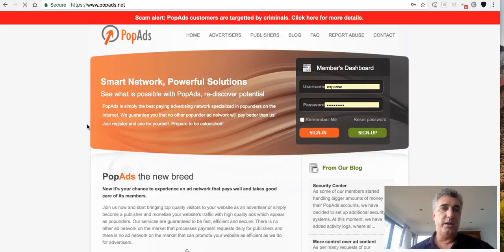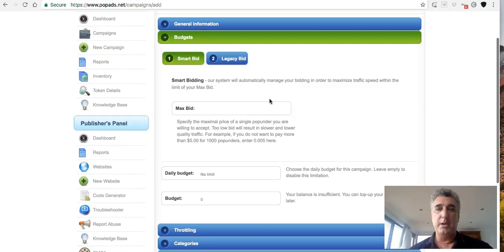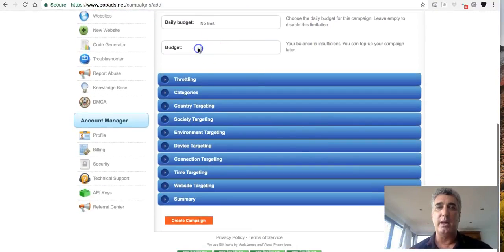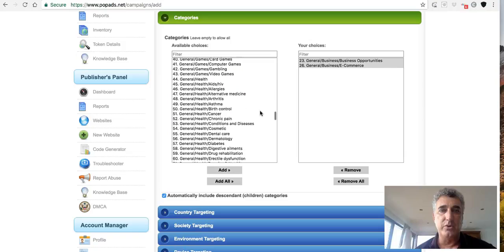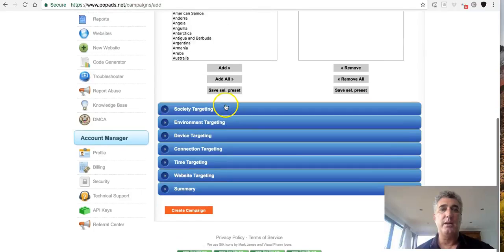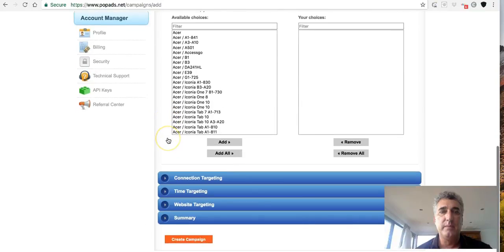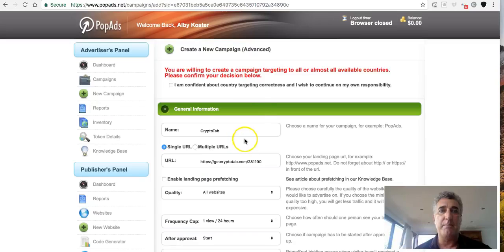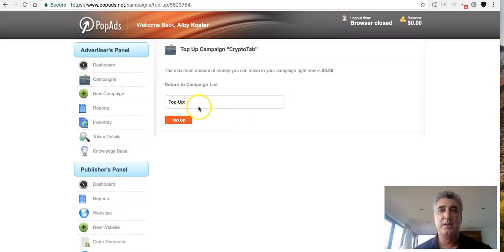Traffic Source 2 To Get CryptoTab Referrals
Yeap, that's right... and you can watch the proof video (including proof of payout) on YouTube right above. You can use Google Chrome to earn BTC, no matter what web page you visit! You can let your web browser earn BTC for you while watching YouTube videos, playing Slither, browsing your favorite traffic exchange, or simply by leaving your browser open while watching TV or eating a pizza. :) Introducing to you... CryptoTab - Earn Bitcoin, simply using Google Chrome!

bitcoin miner,
bitcoin miner android,
bitcoin miner robot,
bitcoin mine china,
bitcoin miner hack,
bitcoin miner software,
bitcoin miner 2018,
bitcoin miner pro,
bitcoin miner bangla,
bitcoin miner app hack,
bitcoin mine,
bitcoin mine iceland,
bitcoin mine farm,
bitcoin mine on iphone,
bitcoin miner app,
bitcoin mine 2018,
bitcoin mine explained,
bitcoin mine on phone,
bitcoin mine on pc,
bitcoin mine room,
bitcoin miner app payment proof bangla,
bitcoin miner app review,
bitcoin miner apk,
bitcoin miner app android,
bitcoin miner app payment,
bitcoin miner app payment proof,
bitcoin miner android bangla,
a bitcoin miner,
bitcoin mine biggest,
bitcoin mine bangla,
bitcoin mine by hand,
bitcoin mine build,
bitcoin mine bot,
bitcoin mine by satoshi nakamoto,
barnacules nerdgasm bitcoin mine,
how to mine bitcoin for beginners,
best bitcoin miner,
barnacules bitcoin mine,
bitcoin mine cnbc,
bitcoin miner china,
bitcoin miner cooling,
bitcoin miner computer,
bitcoin miner code,
bitcoin miner cpu,
bitcoin miner cheap,
bitcoin miner comparison,
bitcoin miner cloud,
c bitcoin miner,
bitcoin mine design,
dragon mine bitcoin,
mine de bitcoin,
bitcoin mine example,
bitcoin mine easy,
bitcoin mine etmek,
como minerar bitcoin e litecoin,
o que e minerar bitcoin,
bitcoin miner for android,
bitcoin miner free,
bitcoin miner farm,
bitcoin miner for pc,
bitcoin miner for mac,
bitcoin miner for beginners,
bitcoin miner free app,
bitcoin miner for phone,
bitcoin miner free money,
bitcoin miner game,
bitcoin miner generator,
bitcoin miner groupfabric inc,
bitcoin miner gpu,
bitcoin miner game cheats,
bitcoin miner gmod,
bitcoin mine greenland,
bitcoin mine genesis,
bitcoin mine game,
bitcoin miner garage,
bitcoin miner how to,
bitcoin miner how to use,
bitcoin miner how it works,
bitcoin miner hack without root,
bitcoin miner hosting cloud mining bitcoin,
bitcoin miner hack 2018,
bitcoin miner house,
bitcoin miner india,
bitcoin miner hack app,
bitcoin mine in china,
bitcoin mine in android,
bitcoin miner invite code,
bitcoin miner in africa,
bitcoin miner iceland,
bitcoin miner indonesia,
bitcoin miner in hindi,
bitcoin miner is real or fake,
bitcoin mine jobs,
bitcoin mine kaise kare,
bitcoin mine linux,
bitcoin mine laptop,
bitcoin mine legit,
bitcoin mine location,
bitcoin mine lab,
largest bitcoin mine,
bitcoin mine mobile,
bitcoin miner mobile,
bitcoin miner microsoft,
bitcoin miner mobile app,
bitcoin miner machine,
bitcoin miner mongolia,
bitcoin miner mining,
bitcoin miner malware removal,
bitcoin miner millionaire,
bitcoin miner mac,
bitcoin mine noise,
bitcoin mine new,
bitcoin mine nakamoto,
how to mine bitcoin in nigeria,
bitcoin mine on android,
bitcoin mine on laptop,
bitcoin mine on mac,
bitcoin mine operation,
bitcoin mine on ios,
bitcoin miner on raspberry pi,
bitcoin mine online,
o que é minerar bitcoin,
bitcoin miner payment proof,
bitcoin miner pc,
bitcoin miner pro 2018,
bitcoin miner payout,
bitcoin miner pakistan,
bitcoin miner program,
bitcoin miner phone,
bitcoin miner pool,
bitcoin miner profit,